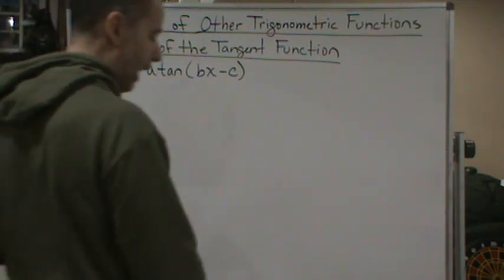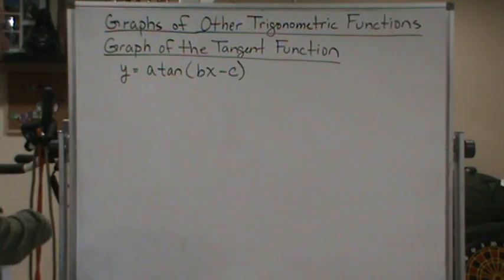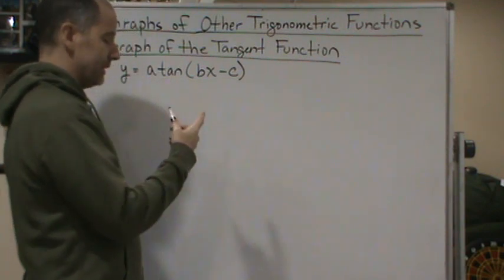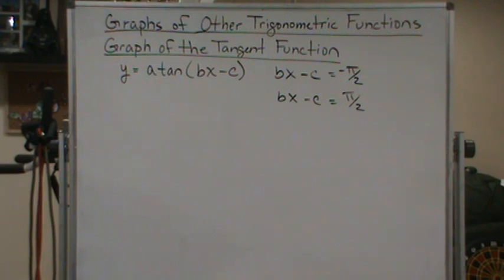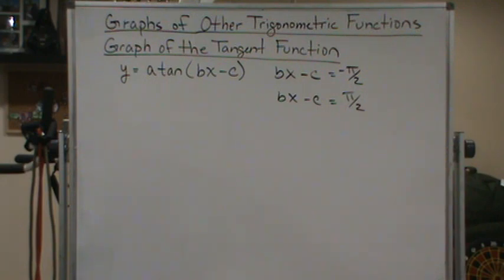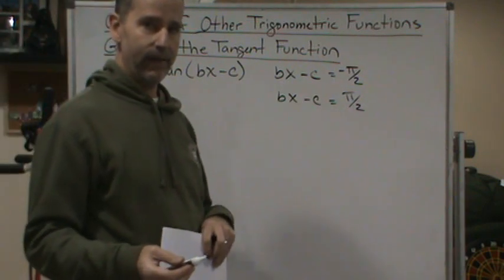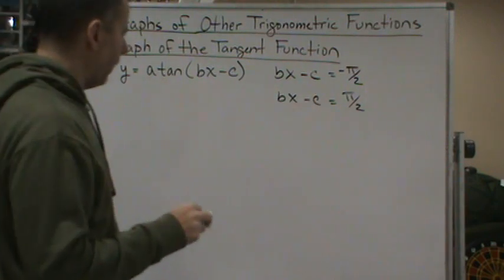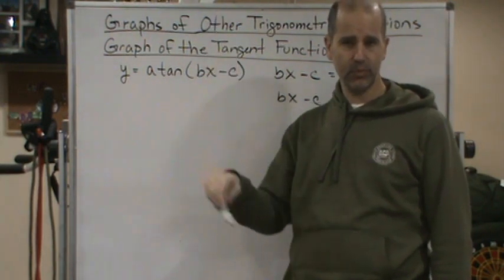MTH123 Trigonometry Graphs of Other Trig Fun Tangent Cont